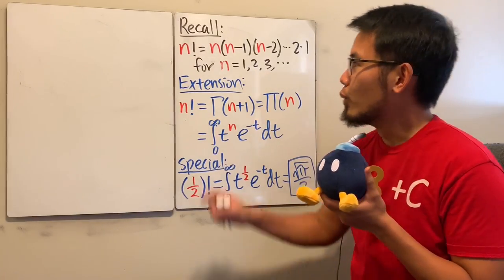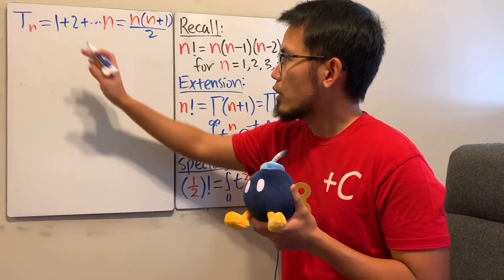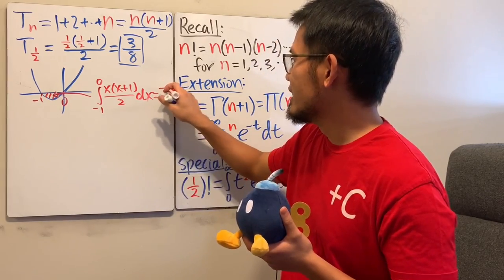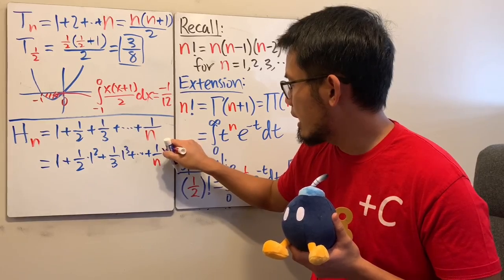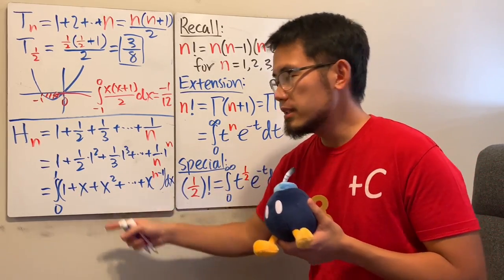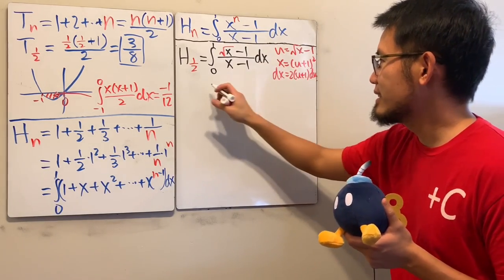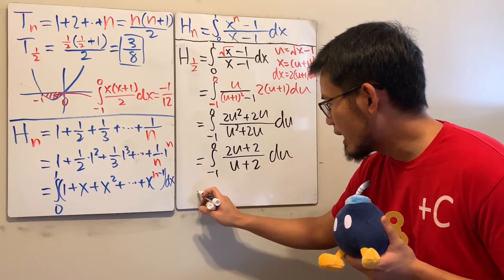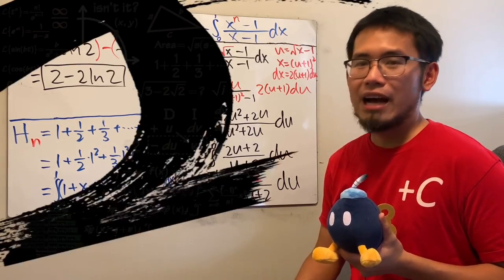Lost Video of blackpenredpen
Welcome to the video exchange collaboration with blackpenredpen! This is a lost video from blackpenredpen's channel, which he dedicated to me. Thank you for all the years of support, without you, my channel wouldn't even exist and blossom as it does now :)